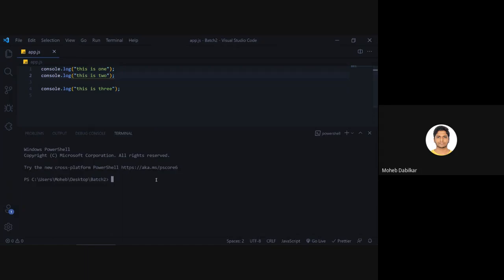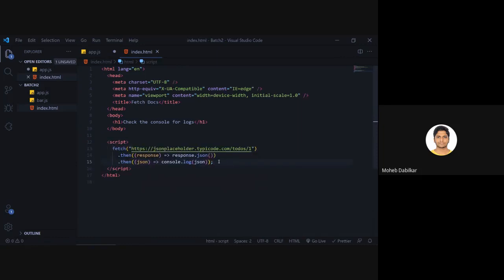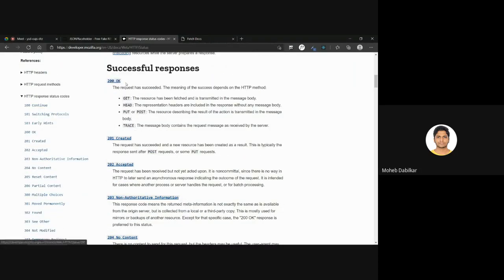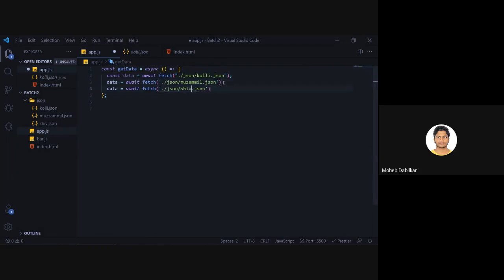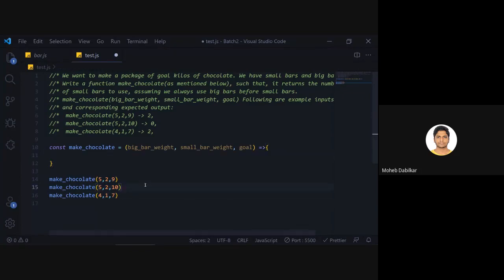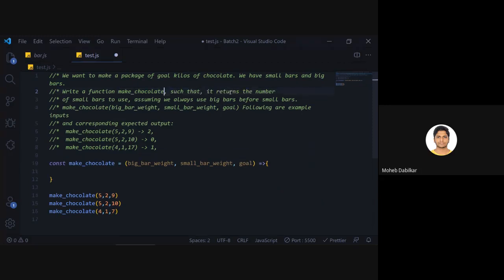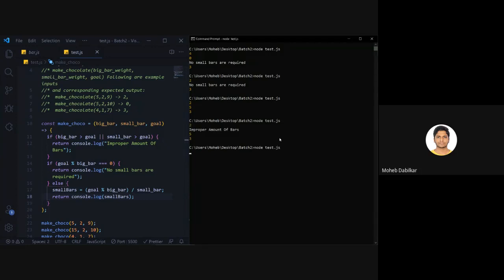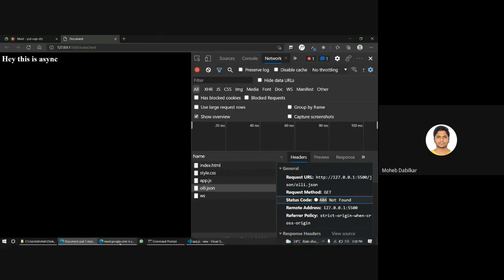Node J's Training For Beginners || Day 14 || CAREER DREAMS EDUCATIONS || TECHNOPHILIA1.0